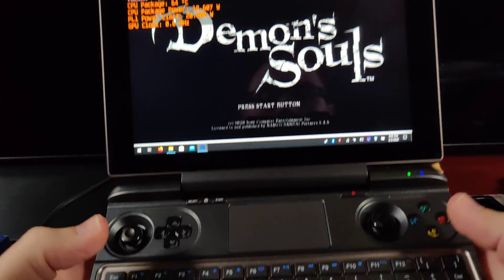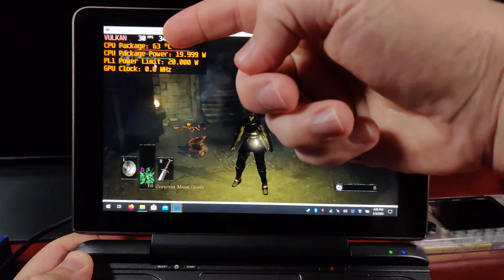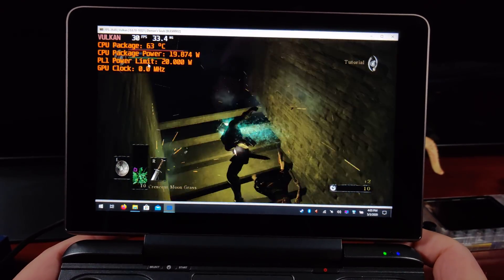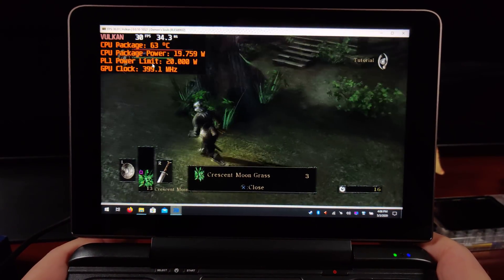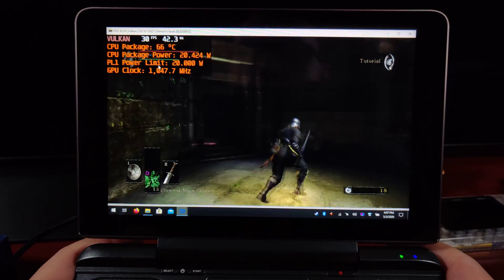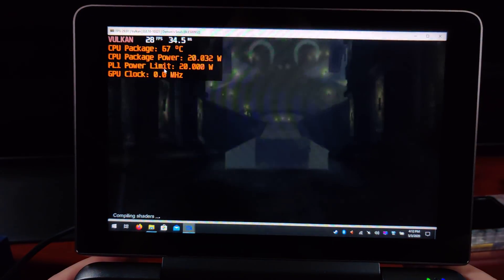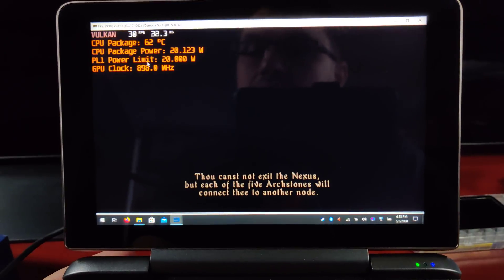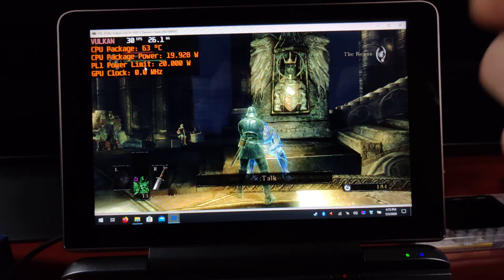GPD Win Max - Demon's Souls - RPCS3 PlayStation 3 Emulation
This is a PROTOTYPE of the GPD Win Max running Demon's Souls on RPCS3 the Playstation 3 emulator.